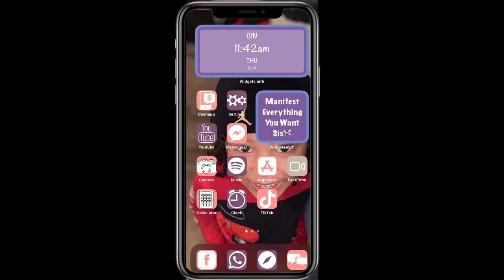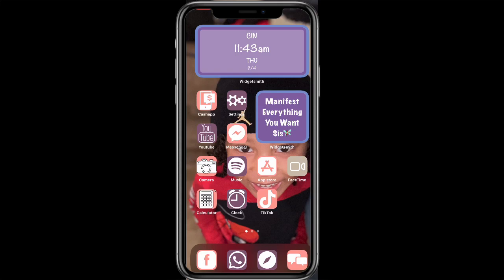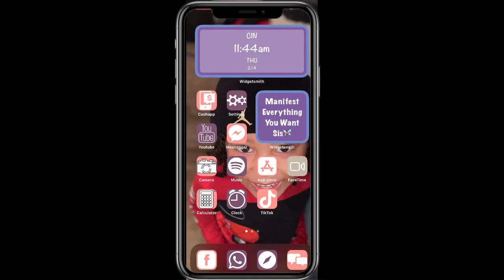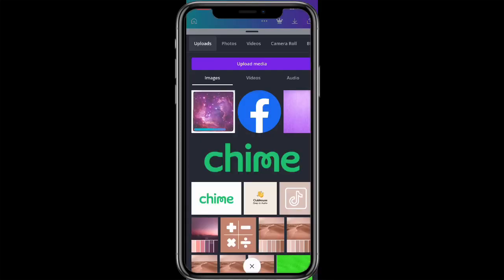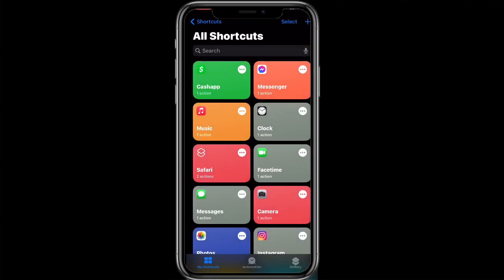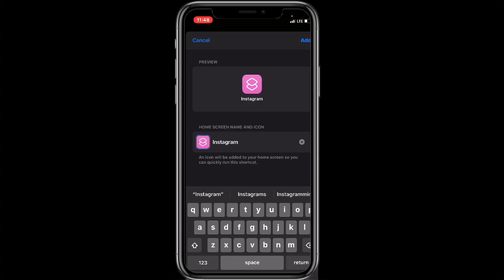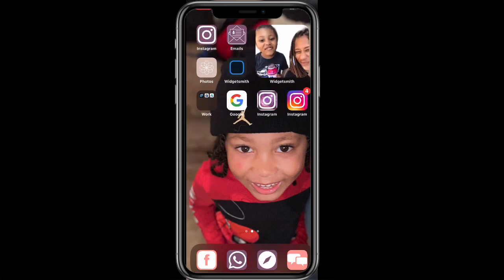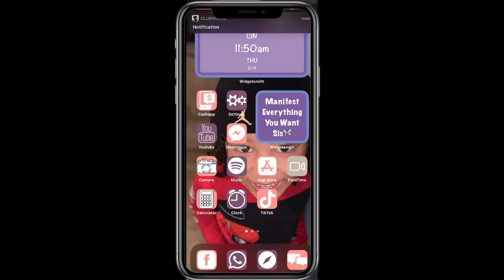iOS 14 HOME SCREEN SET-UP HOW TO MAKE YOUR IPHONE AESTHETIC|STEP-BY-STEP|HOMESCREEN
HOW TO MAKE YOUR IPHONE AESTHETIC| IOS 14
HOW TO MAKE YOUR IPHONE AESTHETIC|STEP-BY-STEP|HOMESCREEN + WIDGETS CUSTOMIZATION|TUTORIAL

🦋Time stamp:
0:00-INTRO
1:09-SOFTWARE UPDATE
2:13-WIDGETSMITH APP
2:35-OPEN PINTEREST

Love yal! 🧚🏽‍♀️🤞🏽